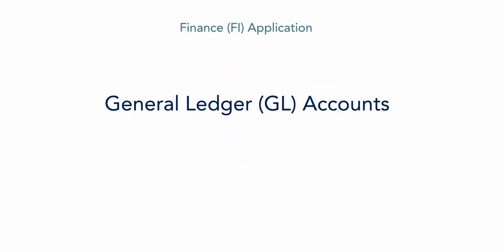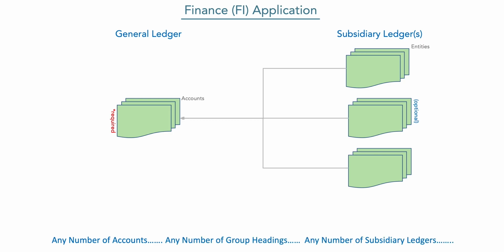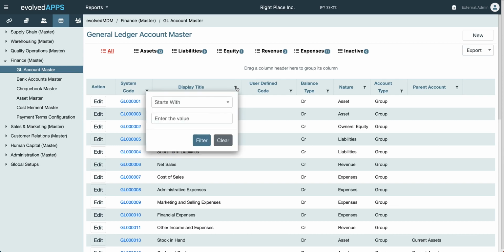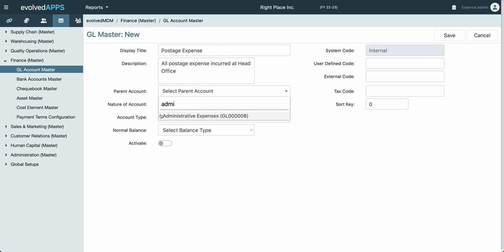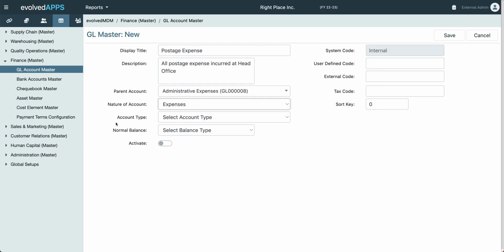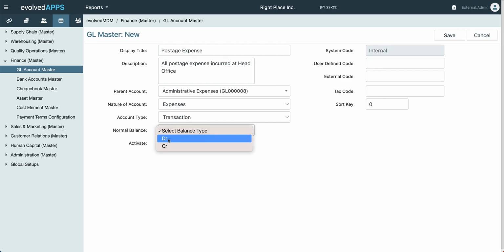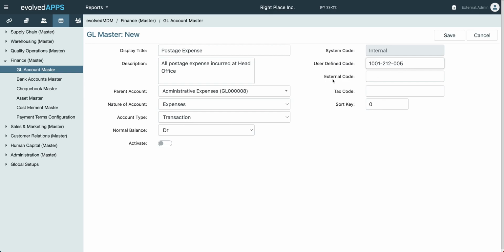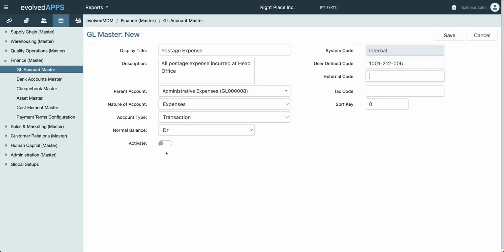General Ledger Account Master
Learn how to create new accounts in general ledger with your evolved APPs - FI Application